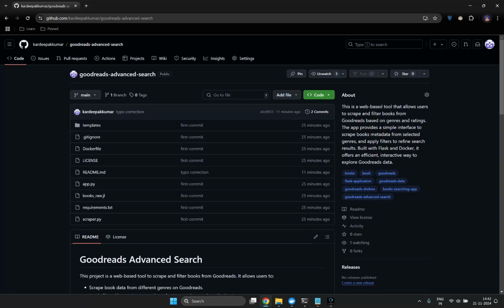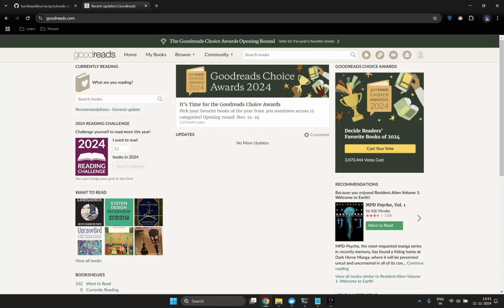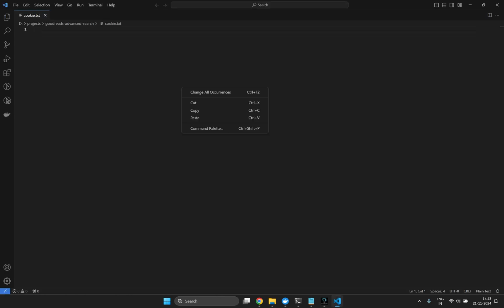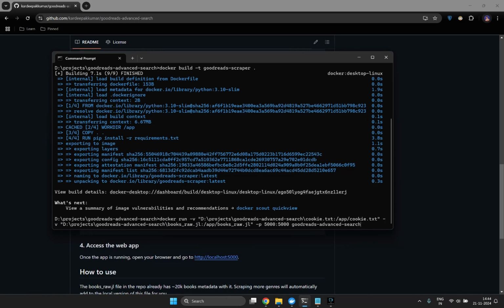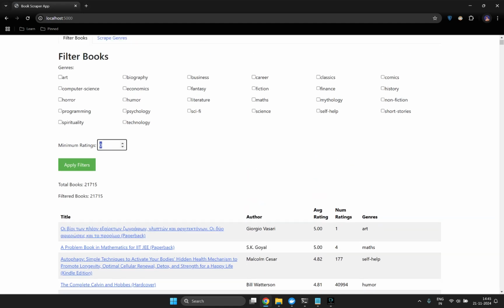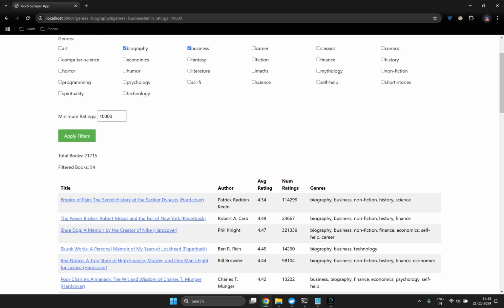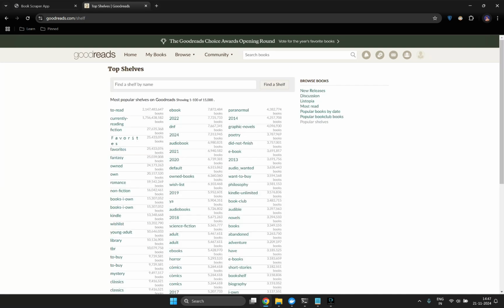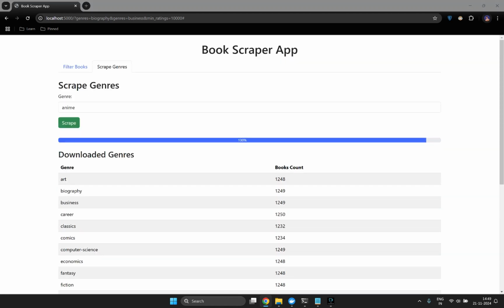Goodreads Advanced Search Demo | Filter and Scrape Books Easily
Learn how to use the Goodreads Advanced Search Tool to scrape and filter book data like genres, ratings, and more! This demo showcases an intuitive web interface for searching books by custom criteria and demonstrates scraping functionality for fetching detailed book information. Perfect for developers and book enthusiasts who want to organize their reading lists or explore Goodreads data efficiently.

Includes a full walkthrough of installation and usage.